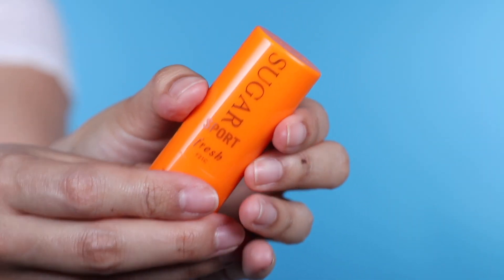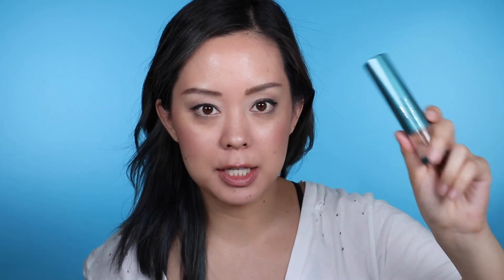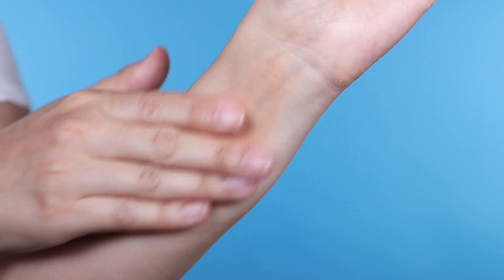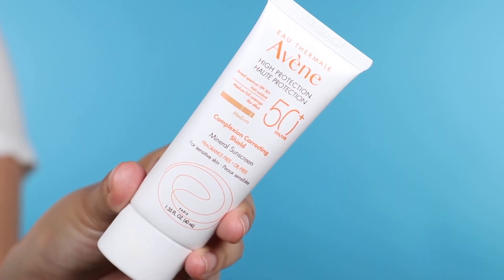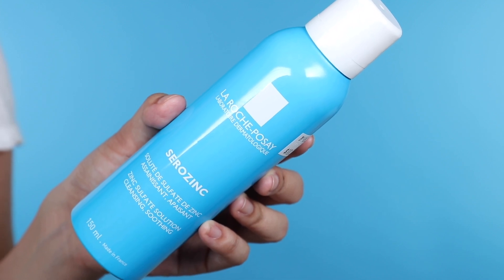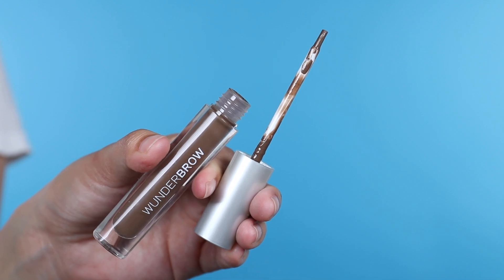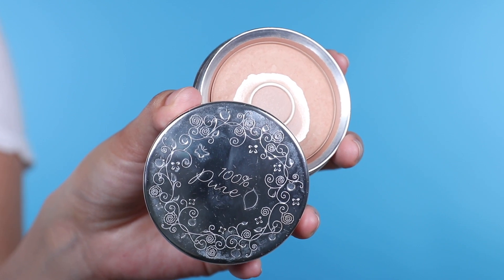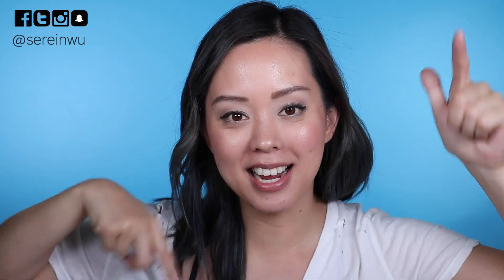SUMMER ESSENTIALS 2017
Thank's for watching my summer essentials for beauty 2017. I talk about my favorite sunscreens and spfs. If you want to learn all about sunscreen and what is spf, check out my video
Share with you my beauty must haves for summer 2017 including a bit of makeup and skincare.

dr. brandt pores no more multi performance stick spf 45

Lather Cucumber Ginseng Facial Mist

Dry Brush

NEW VIDEOS HERE EVERY MONDAY, WEDNESDAY, and FRIDAY

NEW LIFESTYLE VIDEOS OVER ON MORE SEREIN EVERY TUESDAY and THURSDAY

Thank you for stopping by my channel! I love makeup, skincare, hair, and everything beauty related. I guess that's why you can call me a beauty guru or beauty blogger. I do detailed product reviews, makeup tutorials, hair tutorials, subscription box unboxings, fashion, how to videos, beauty tips, haul videos, and so much more!

My channel is called dress yourself happy because I truly hope my video help motivate and inspire you to feel and look your best from the outside in. I know when I look my best, I feel better about myself and am able to deal with whatever life has to throw me.
xoxo
Serein